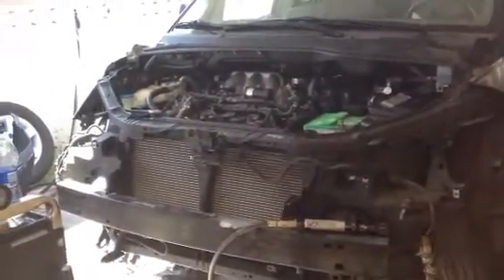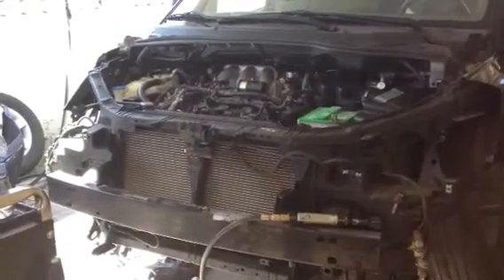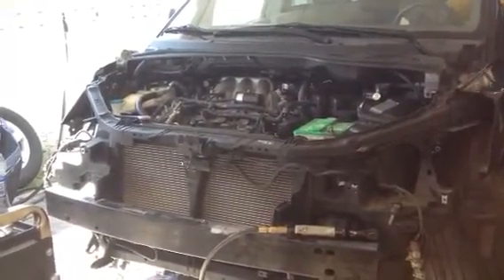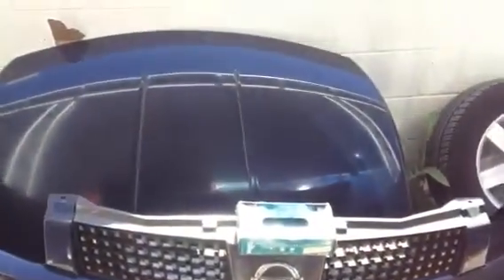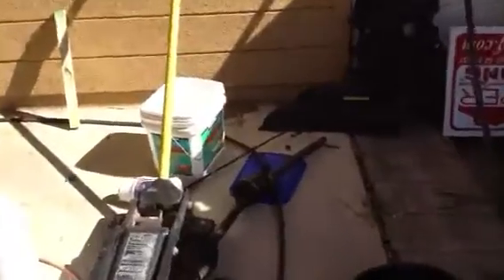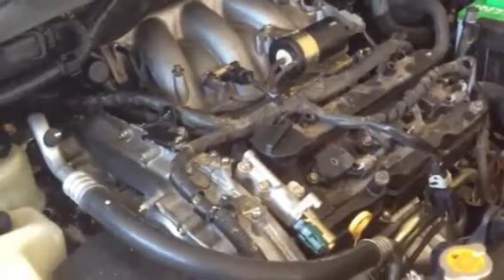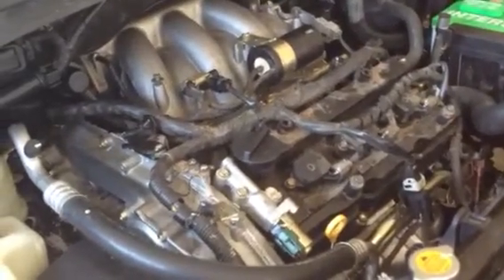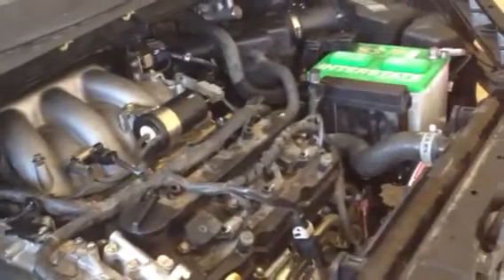Nissan 3.5L timing chain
Grand finally. The startup of engine after replacing the timing chain.